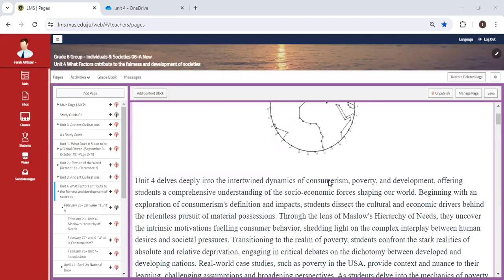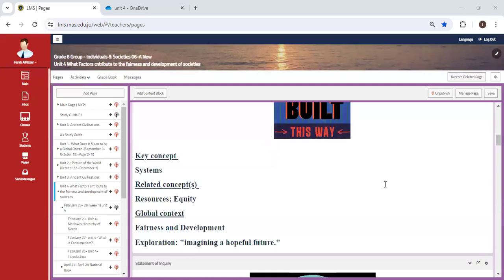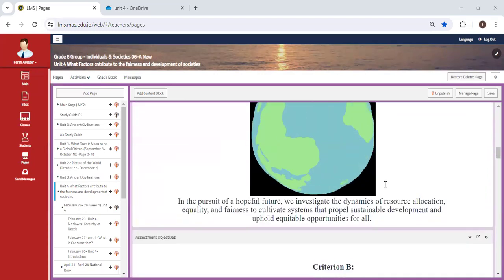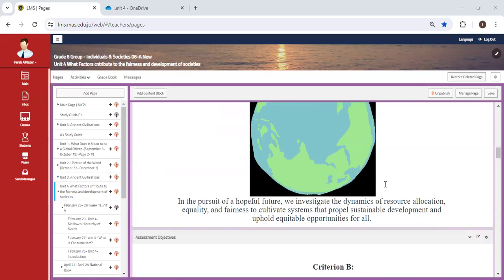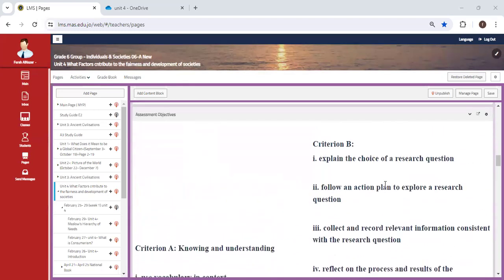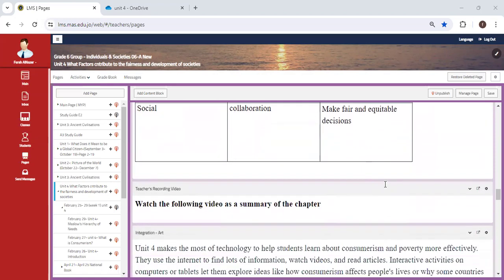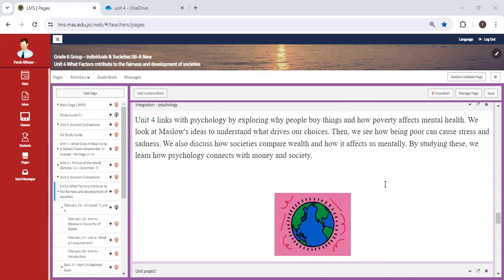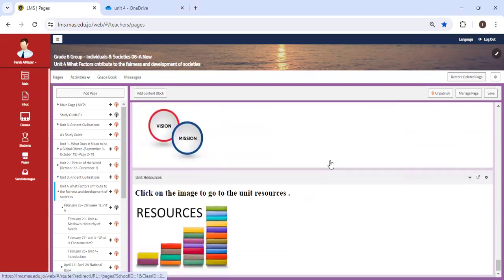Unit Page - Unit 4 - INS - Grade 6 - By Ms. Farah Al Nazer